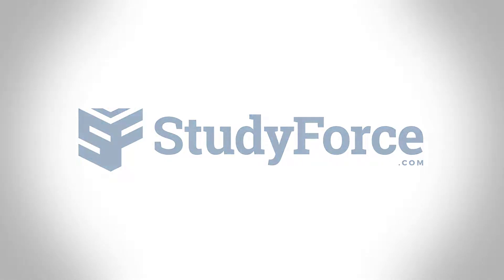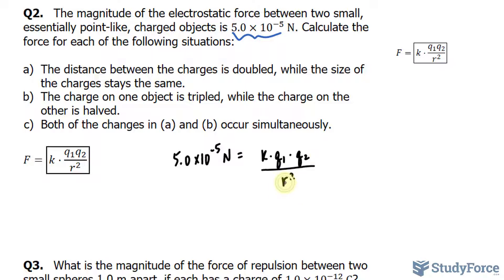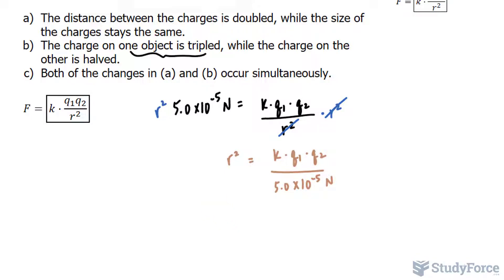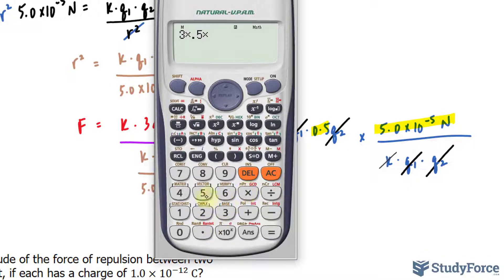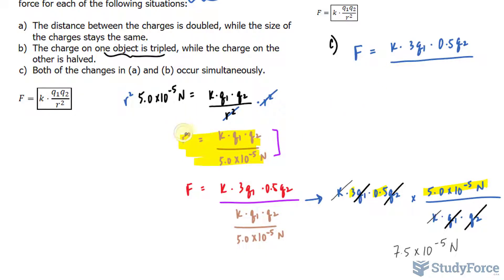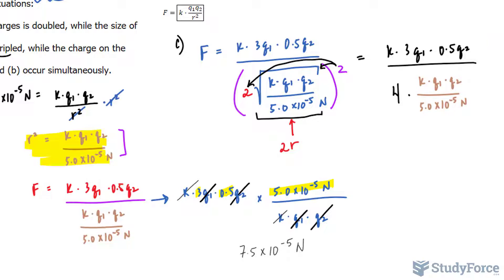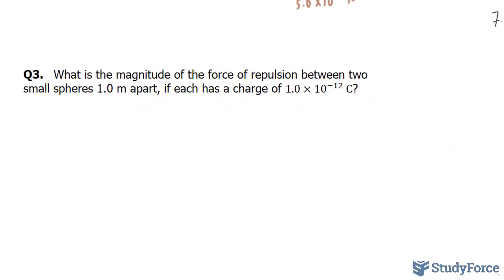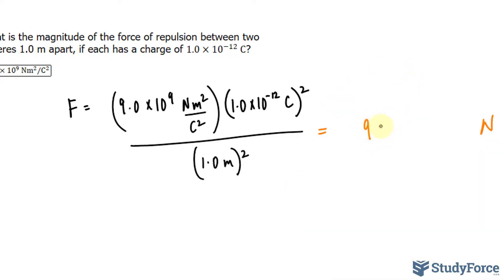Coulomb's Law Calculations | Two Charges Separate by a Distance (Pt. 2)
Note:   Coulomb's law is the basic force relationship between two charges. This force acts along the line connecting the charges and is repulsive for like charges and attractive for unlike charges.

F=1/4πϵ⋅(q_1 q_2)/r^2 =(k⋅(q_1 q_2)/r^2 )

Where 1/4πϵ  is a constant (k) = (9.0×〖10〗^9  Nm^2/C^2 )

Q1.   Two charges q1=3.0×10^(−8)  C and q2=−4.0×10^(−8)  C are separated by 6.0×10^(−3)  m as shown below. What is the force of one on the other?

Q2.   The magnitude of the electrostatic force between two small, essentially point-like, charged objects is 5.0×10^(−5)  N. Calculate the force for each of the following situations:

a) The distance between the charges is doubled, while the size of the charges stays the same.
b) The charge on one object is tripled, while the charge on the other is halved.
C) Both of the changes in (a) and (b) occur simultaneously.

Q3.   What is the magnitude of the force of repulsion between two small spheres 1.0 m apart, if each has a charge of 1.0×10^(−12)  C?